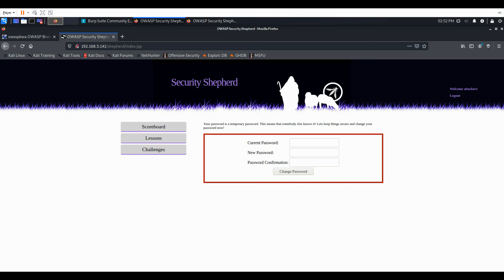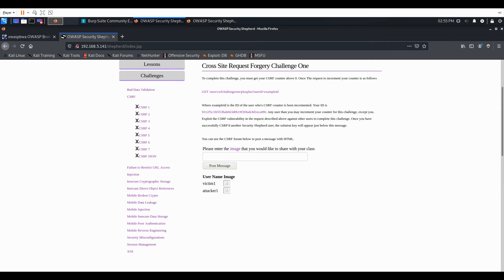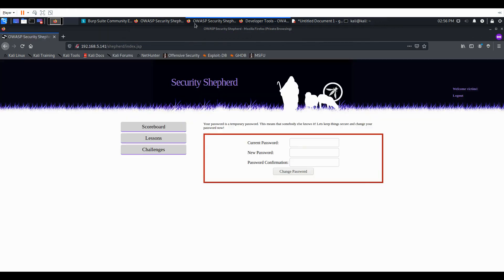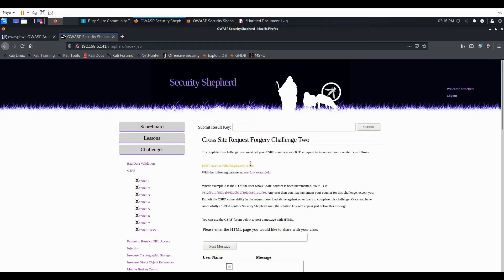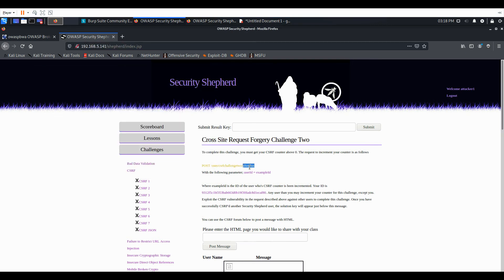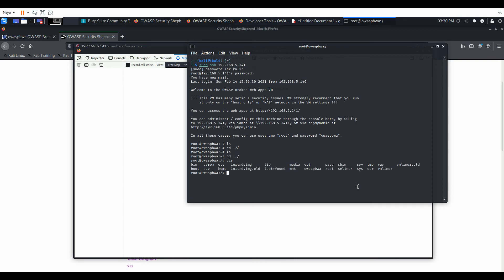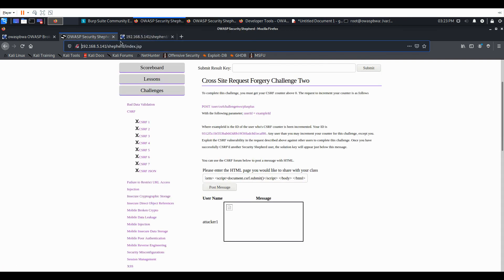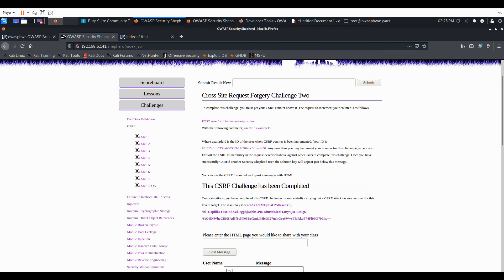Security Shepherd Cross Site Request Forgery Lesson 1&2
0:00 Lesson 1
0:01 Lesson 1
3:18 Lesson 2